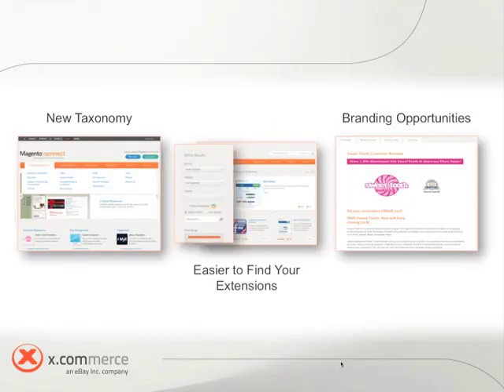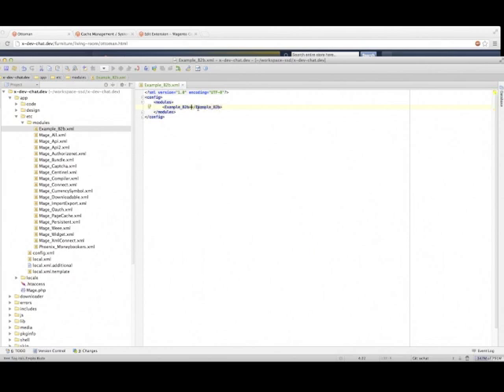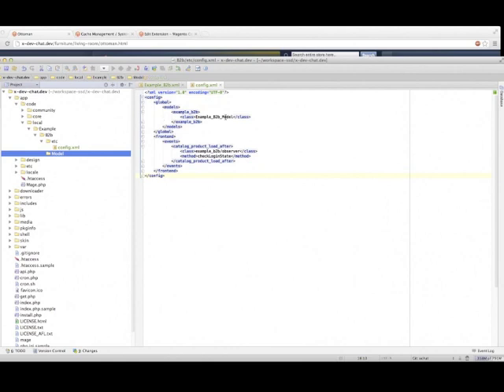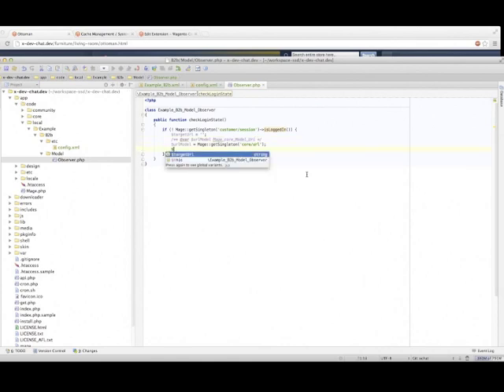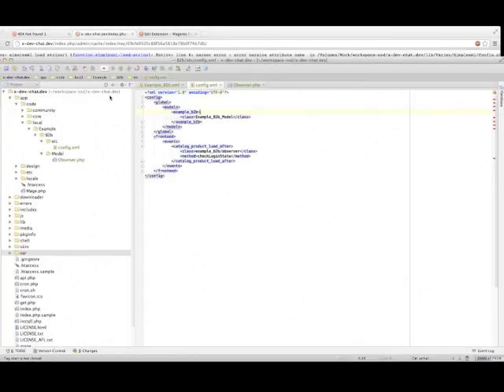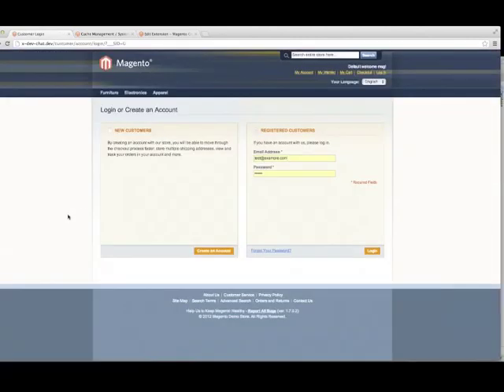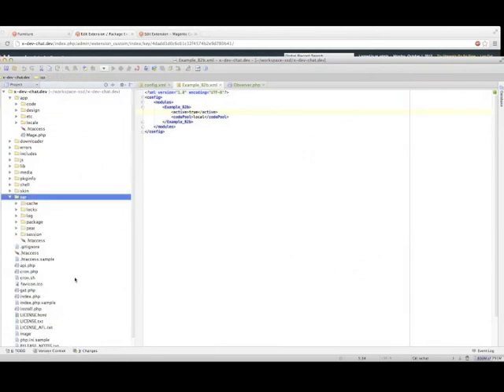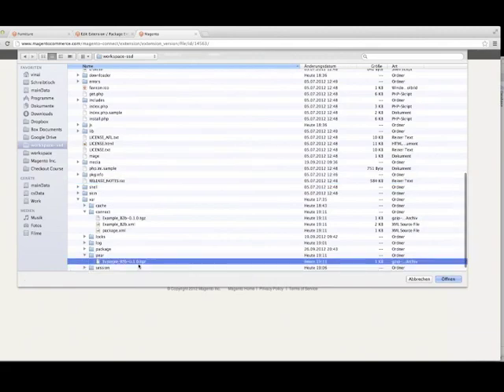Get on the Fast Track to Ecommerce: Learn How to Create and Publish a Magento Extension Today!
Join us for an hour of discussion about how to create and publish a Magento extension.  Our experts will show you how a Magento Extension is built, packaged, and submitted to Magento Connect or sold.  As usual, our panel of experts will be here to discuss and brainstorm ideas or answer questions you may have.